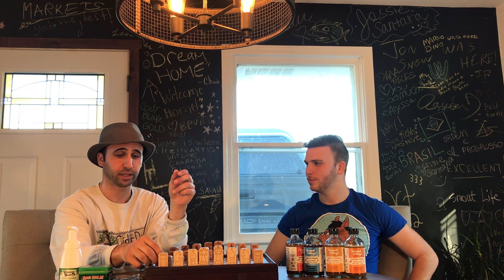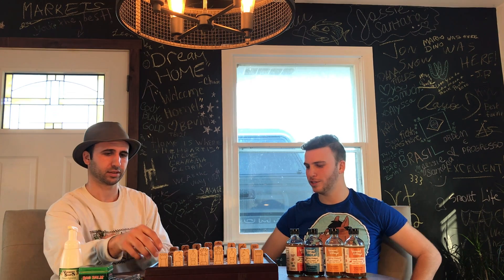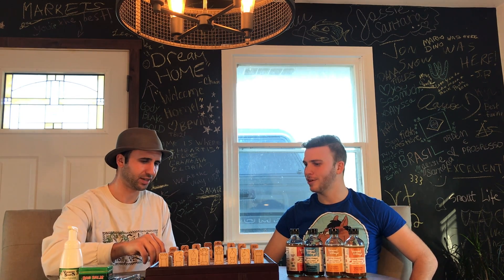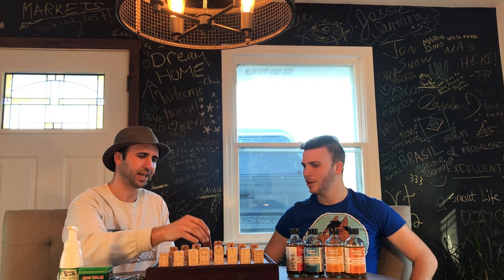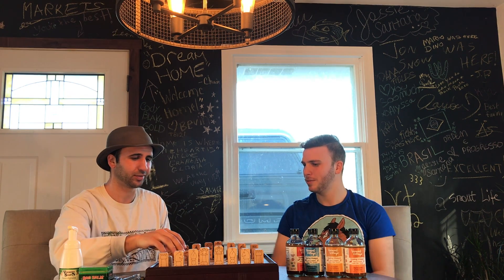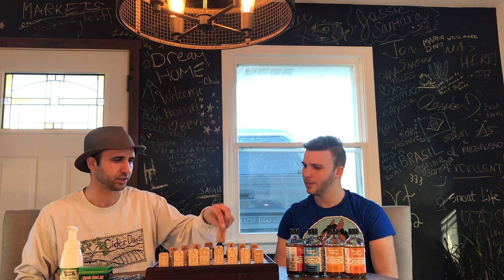Maple Landmark Chess Pieces Review Made in Middlebury Vermont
We review Maple Landmark Chess Pieces which is made in Middlebury, Vermont.